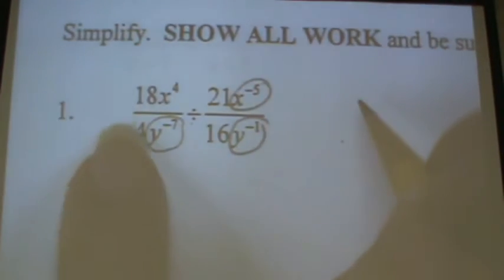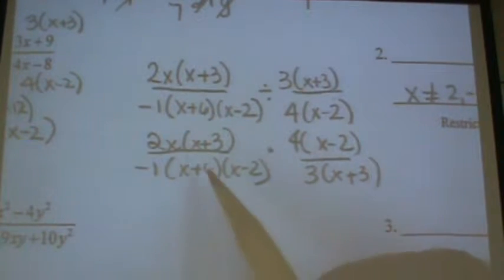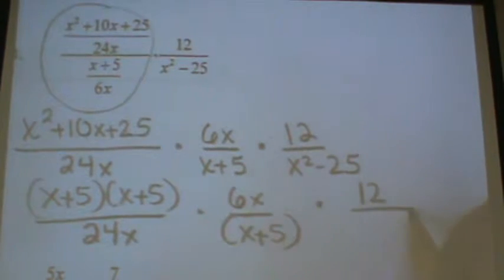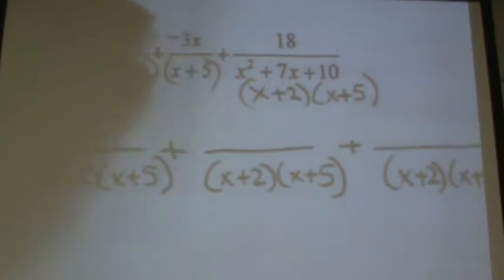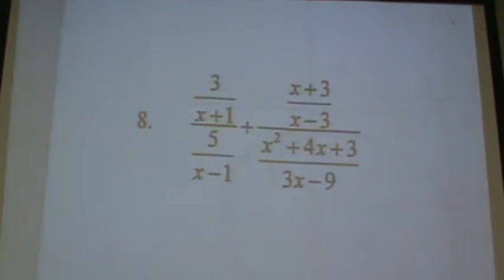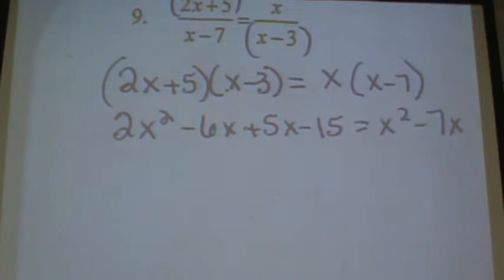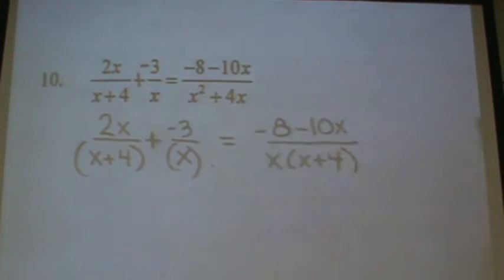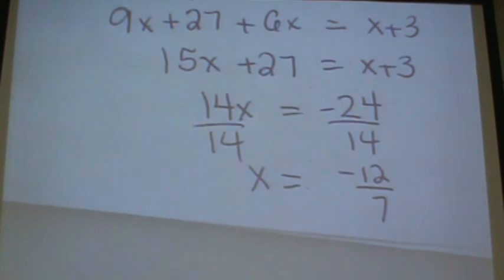2014 March 28 Algebra 2 Review Worksheet 8.4-8.6